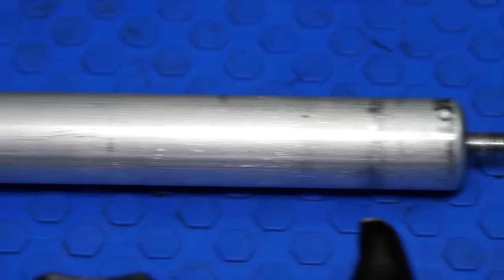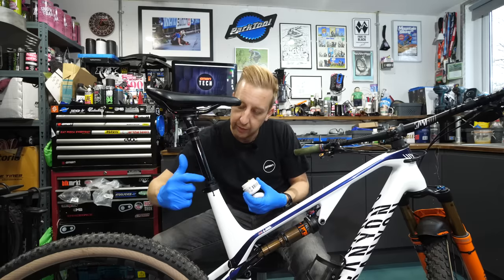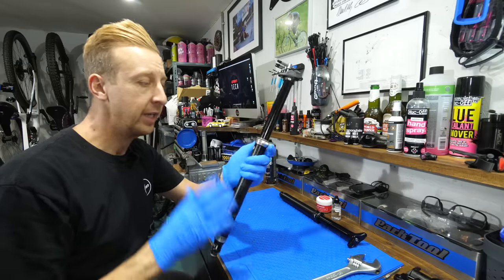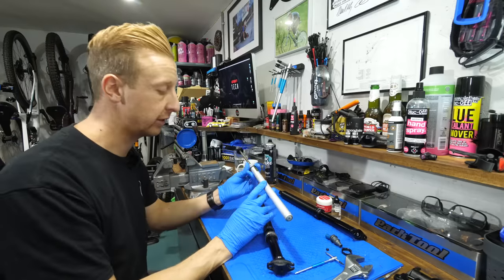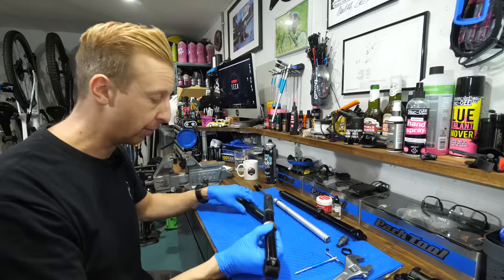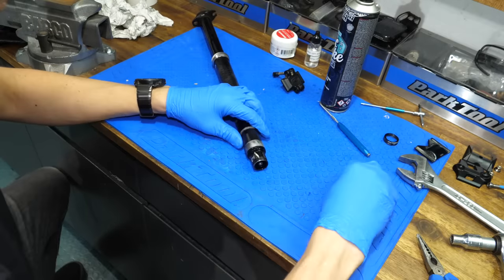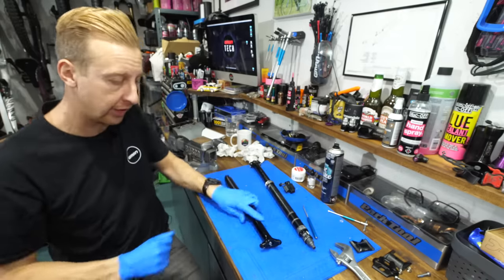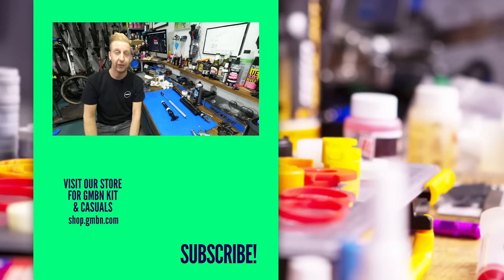How To Service A Slow MTB Dropper Post | Mountain Bike Maintenance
When dropper posts are working as they should, they are one of the best components on a mountain bike; but, they do need a bit of looking after to work their best. A question that seems to come up quite frequently is about why dropper posts can feel sticky or slow. In this video, Doddy shows you a couple of ways that you can resolve this, a quick fix and a full disassembly and service 🔧

What sort of maintenance videos do you want to see next?

midnight-dreams by lalinea